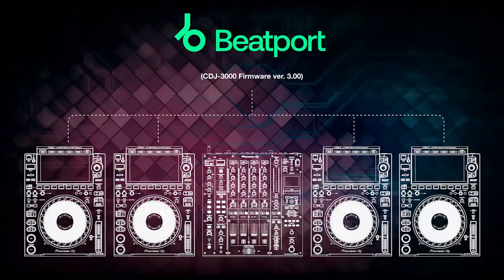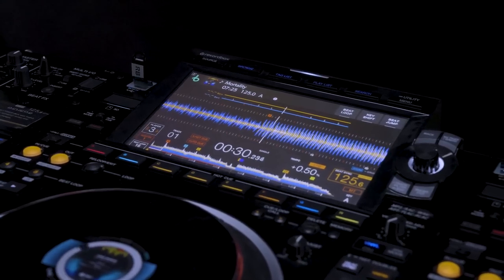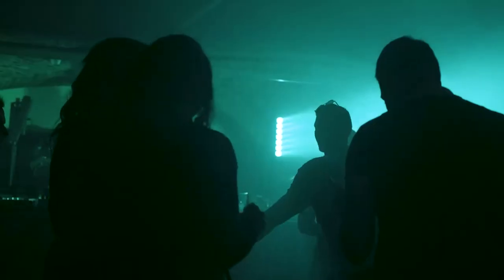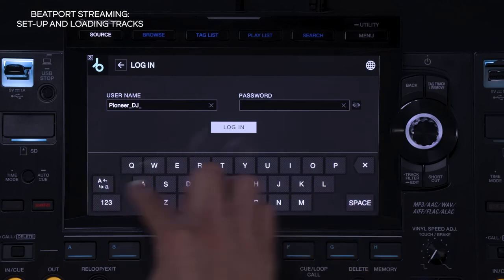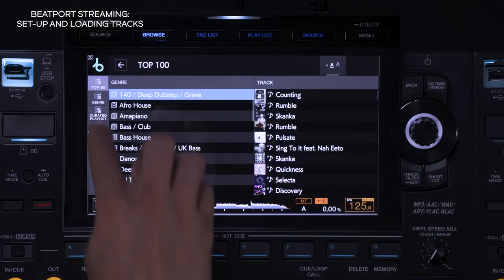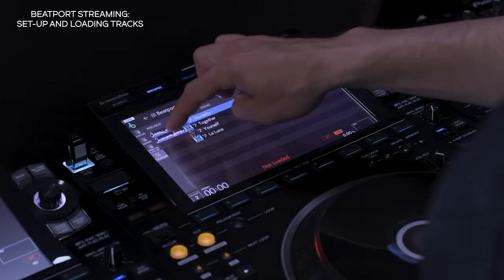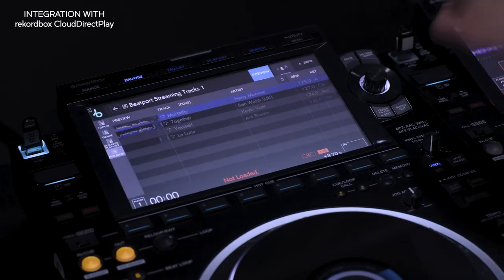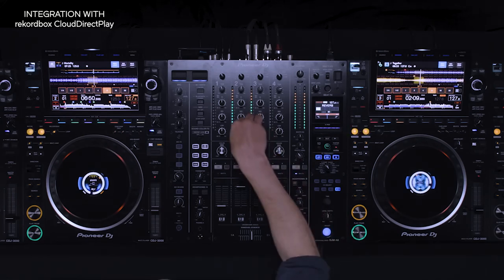CDJ-3000 Tutorial - StreamingDirectPlay Support for Beatport Streaming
Bản cập nhật lớn dành cho CDJ-3000 đã được phát hành mang đến hỗ trợ StreamingDirectPlay cho Beatport Streaming:

✅ Phát các bản nhạc trực tiếp từ dịch vụ phát trực tuyến của Beatport thông qua các thiết bị CDJ

✅ Các bạn chỉ cần đăng nhập trên 1 thiết bị và sẽ có thể phát cùng lúc trên 4 bị thông qua PRO DJ LINK network .

✅ Có thể sử dụng cùng lúc với rekordbox CloudDirectPlay.

Và cần có gói Beatport Streaming Professional hoặc Advanced để sử dụng.

𝗣𝗜𝗢𝗡𝗘𝗘𝗥 𝗗𝗝 𝗩𝗜𝗘𝗧𝗡𝗔𝗠 𝗖𝗘𝗡𝗧𝗘𝗥
🏠 Địa chỉ: 649 Điện Biên Phủ, Phường 1, Quận 3, TP.HCM
☎️ HOTLINE: 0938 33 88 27